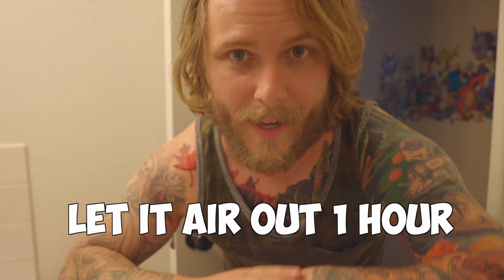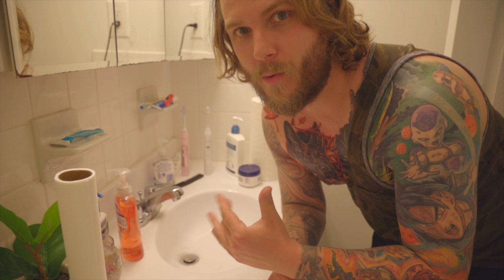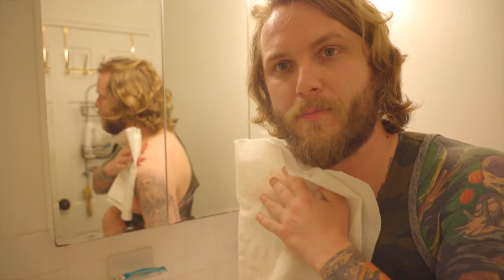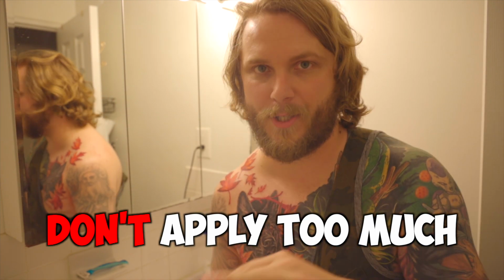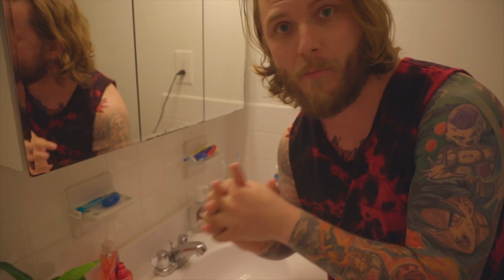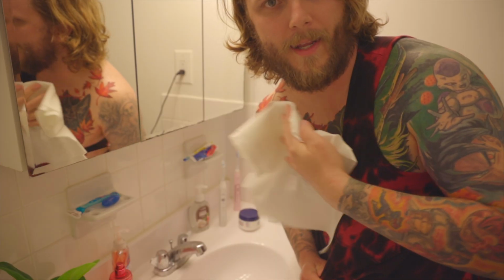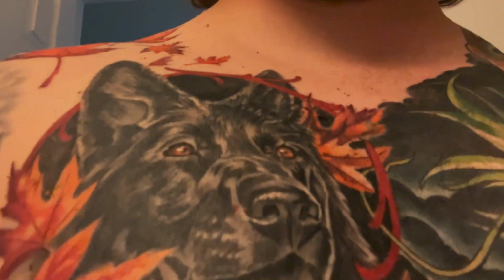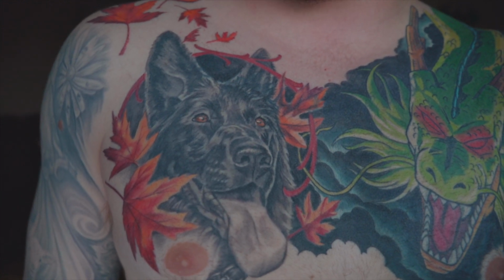How To PERFECTLY Heal A Chest Tattoo! (Fresh To Fully Healed!)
In this video i take you along on how i heal my chest tattoo from day 1 all the way to fully healed! i have perfected my tattoo healing routine and in this video i share those juicy secrets with you.so you can heal your tattoo up great!  :)

 Binge Watch These To Learn About Tattoos!

My Equipment Used to Make This Video!

Canon Reble T5i

K&F Concept 62'' DSLR Tripod

Soft Box Lighting

Rode Video Mic

Canon EF 50mm f/1.8 STM Lens